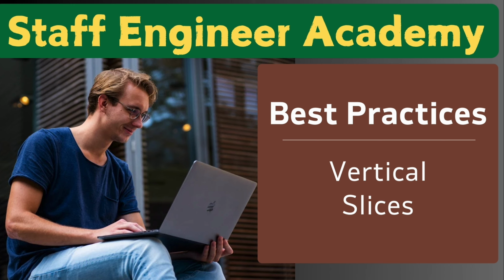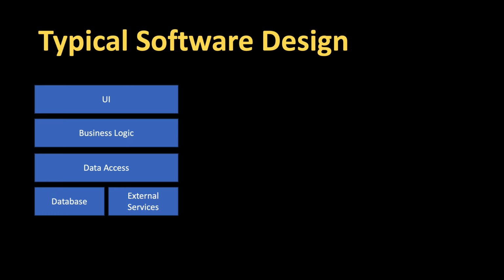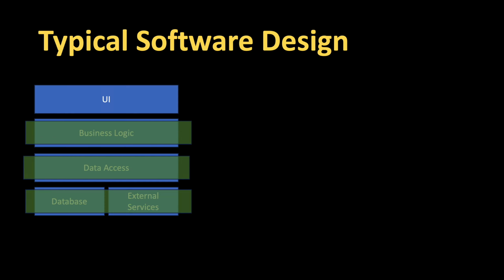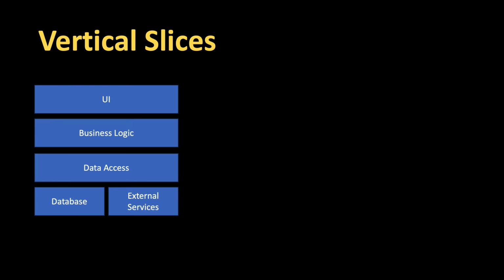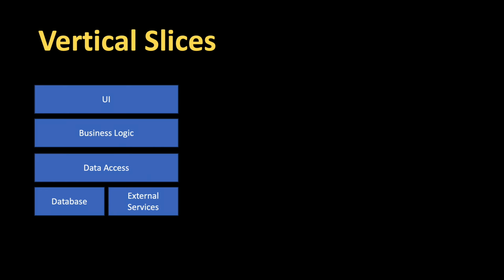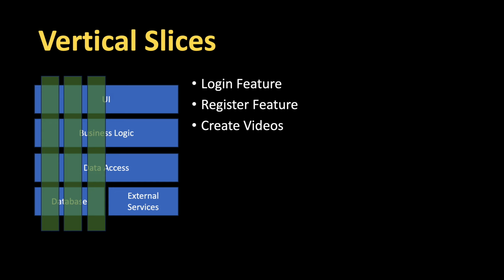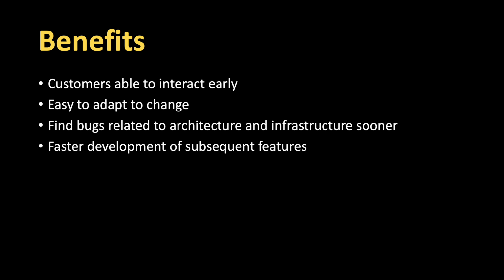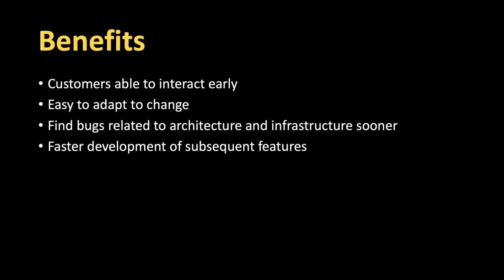Vertical Slices Best Practice | Staff Engineer Academy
In this bite-sized video we discuss the vertical slices best practice for software engineering.

This is a crucial strategy for every Staff Software Engineer and Senior Engineer to know. Understanding and implementing vertical slices can significantly enhance your efficiency and effectiveness in the Staff Engineer role.